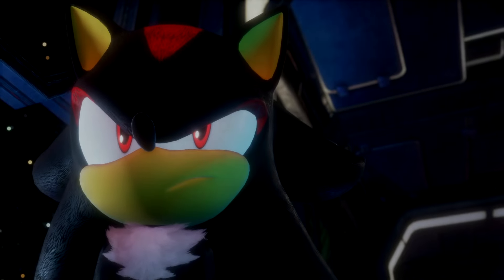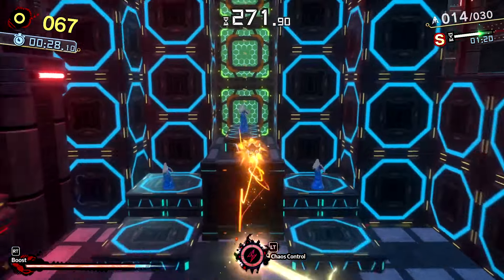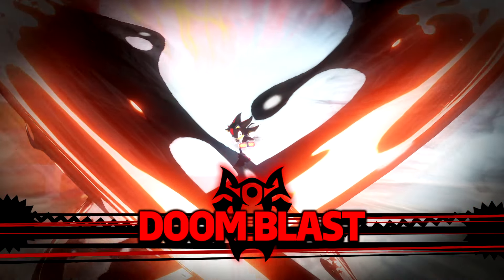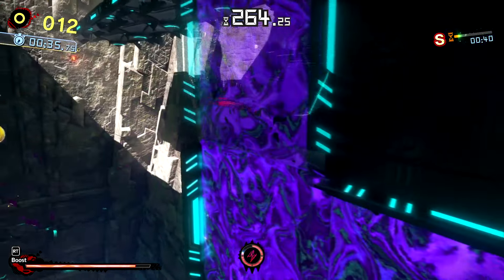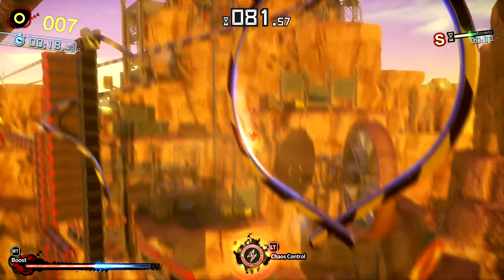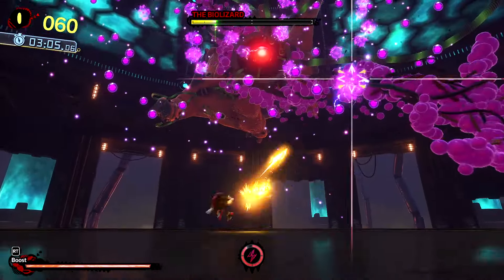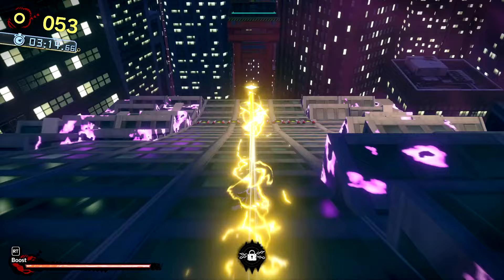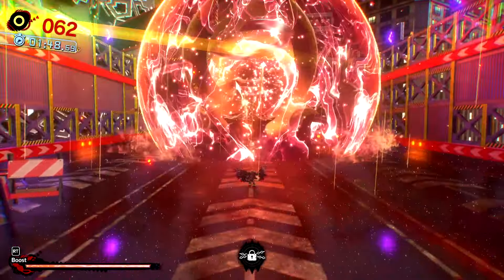Does Shadow Generations Live Up To The Hype?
9/10. This game is an easy 9/10, if you disagree please comment your personal thoughts down below.

Let'sPlay Channel:@PartyMightPlay
Group Channel:@WEIMER_YT

Outro- Cyber Space 2-4 Hype Street (Sonic Frontiers)

Chapters:

0:00- EPIC
0:44- Gameplay
5:40- Stages
7:30- Animations
8:05- Story